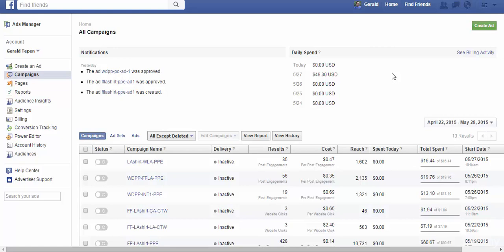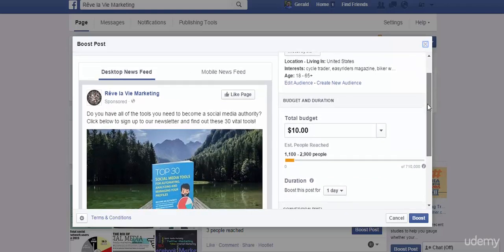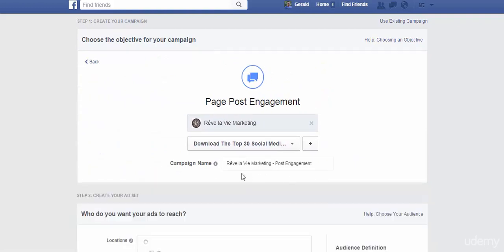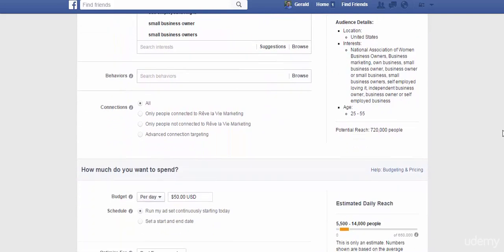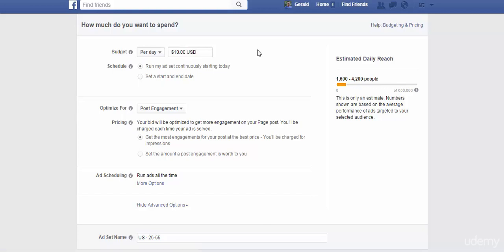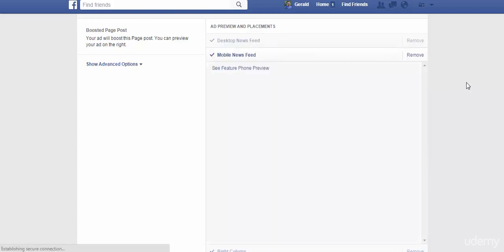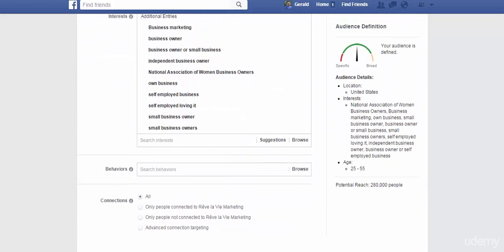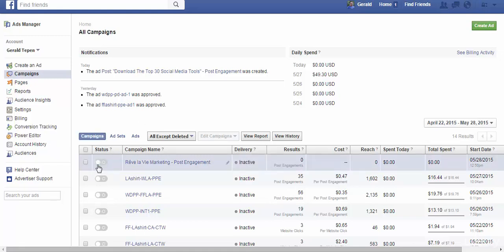12 Creating Ads in Ads Manager Boost Posts